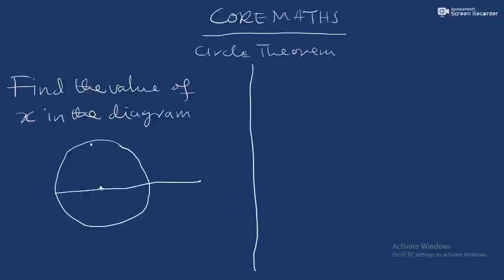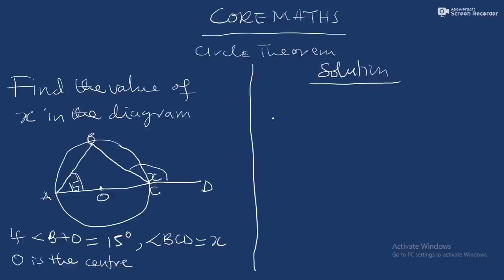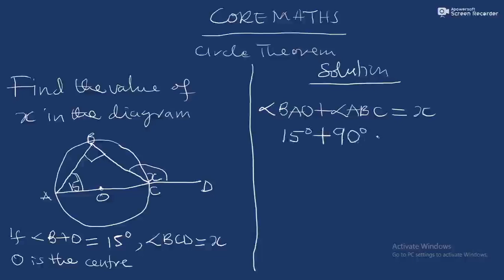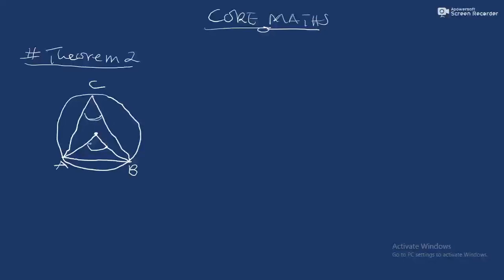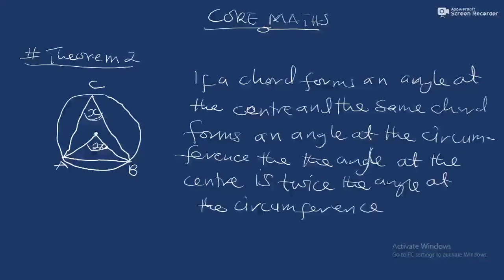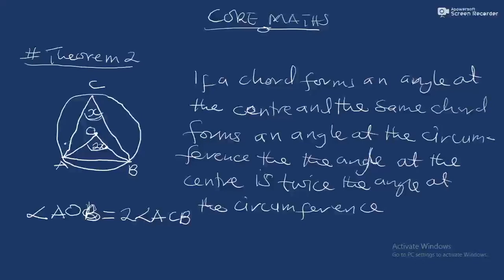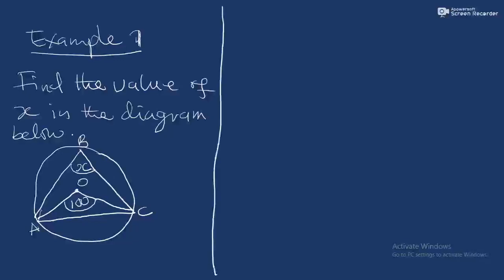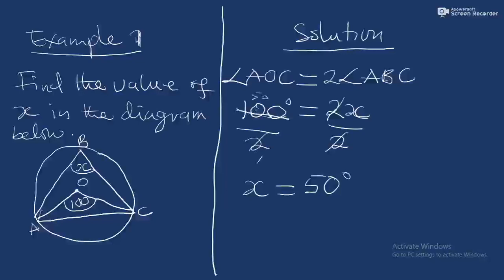CIRCLE THEOREM ( LESSON 3)